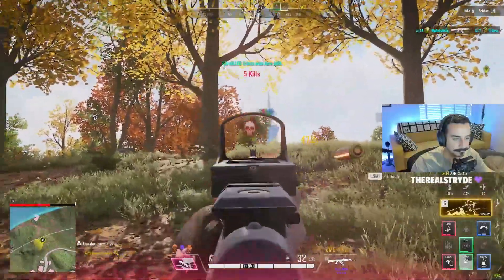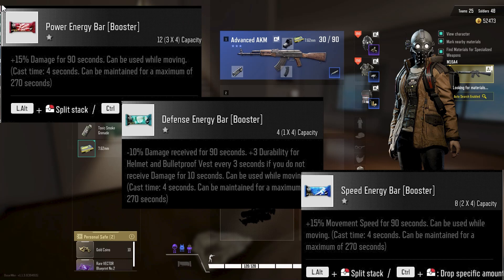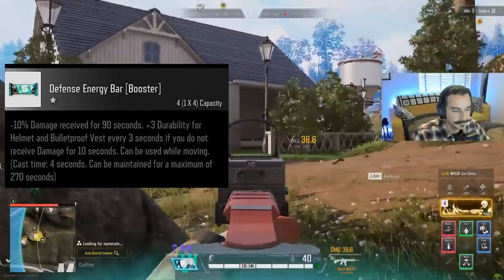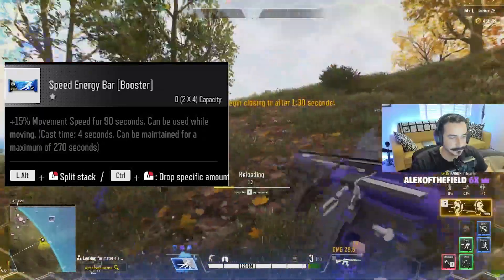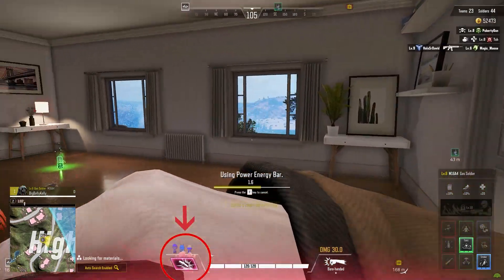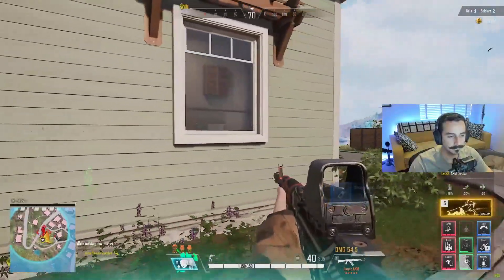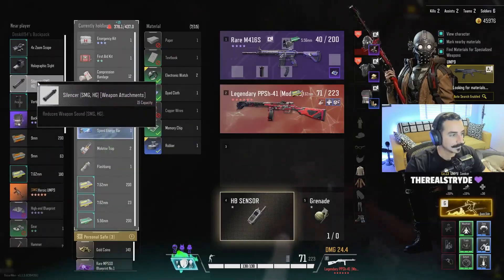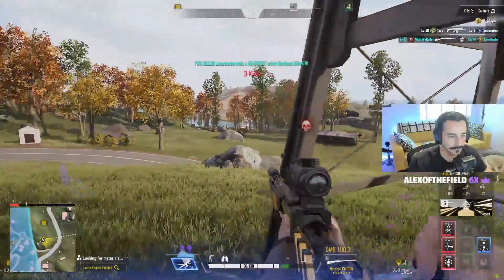Super People Energy Bar Guide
A fun video on the energy bars in Super People. Let me know if you have any questions or would like any other types of videos made :)